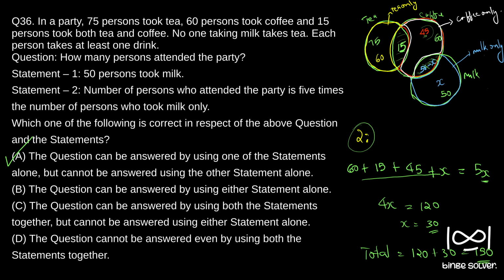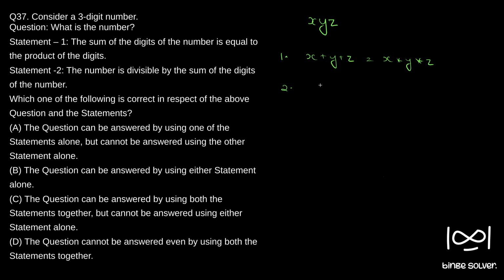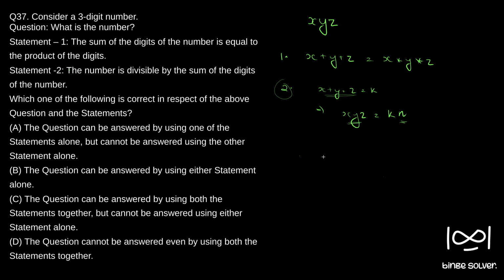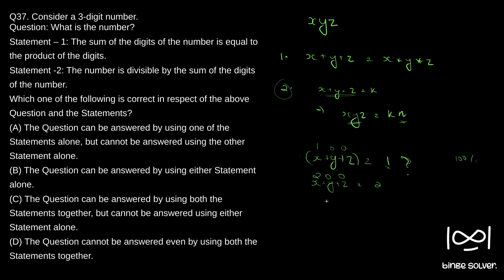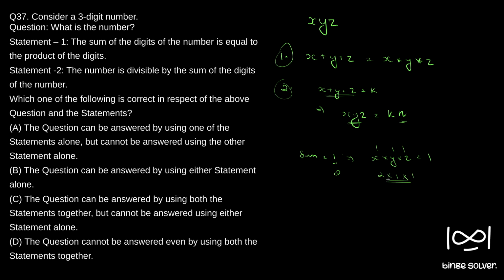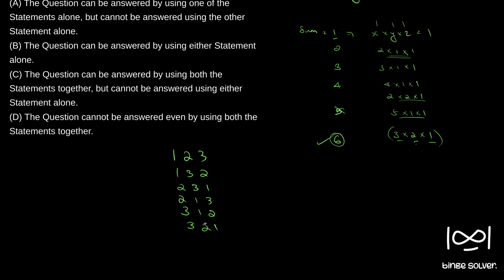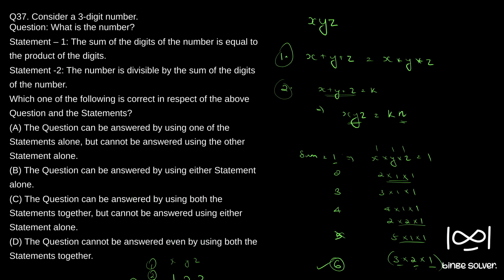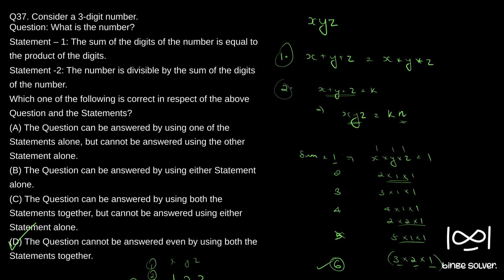Q37(2023). Consider a 3-digit number.Question: What is the number?Statement – 1: The sum of the..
Q37(2023). Consider a 3-digit number.
Question: What is the number?
Statement – 1: The sum of the digits of the number is equal to the product of the digits.
Statement -2: The number is divisible by the sum of the digits of the number.
Which one of the following is correct in respect of the above Question and the Statements?
(A) The Question can be answered by using one of the Statements alone, but cannot be answered using the other Statement alone.
(B) The Question can be answered by using either Statement alone.
(C) The Question can be answered by using both the Statements together, but cannot be answered using either Statement alone.
(D) The Question cannot be answered even by using both the Statements together.